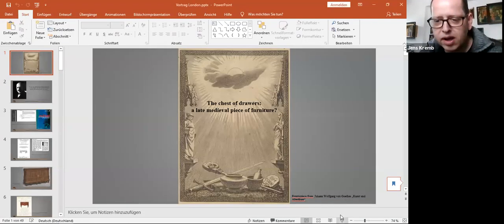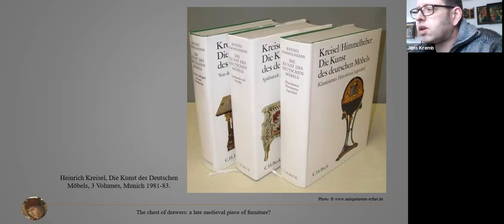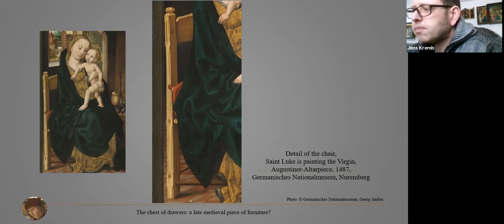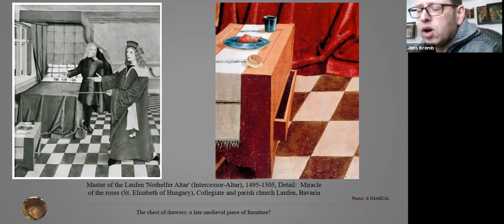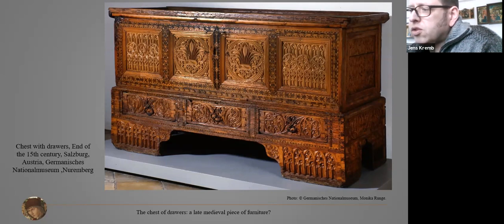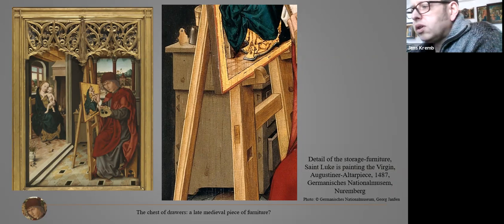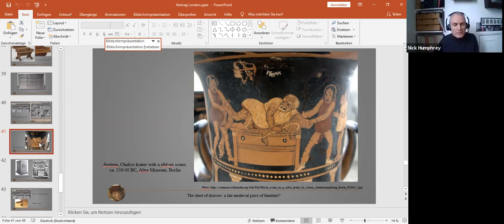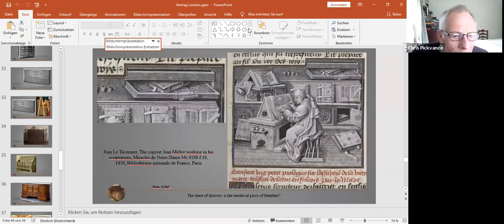Jens Kremb - RFS Research in Progress 4 ‘The Chest of Drawers: a Late Medieval Piece of Furniture?’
Jens Kremb (Independent scholar, Bonn), ‘The Chest of Drawers: a Late Medieval Piece of Furniture?’  His doctoral thesis about painted tabletops in the late Middle Ages, was published as Bemalte Tischplatten des Spätmittelalters (Böhlau Verlag, 2015). He has created a research initiative on medieval furniture 00:47 start Chest of Drawers - late Medieval Piece of Furniture? 1:46 Max Planck open-mindedness is needed; 3:00 storage furniture with 2 or more drawers c17 French, not in Germany before 1720; 3:20 Gloag 1952 in England c17, but in a 1673 Essex inventory; 4:34 1599 chest with drawers Southwark 1560; 5:52 kommode 1713 Versailles 6:45 Cassettone Liguria 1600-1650 V&A; 7:20 Heinrich Kreisel not in Germany pre-1720s but focused on kommode; 9:21 Cassettone 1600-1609, Castello Sforzesco, Milano; 9:32 c17 chests V&A, drawers with cupboard doors; 10:09 Paris 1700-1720 Chest of Drawers V&A 11:07 Gothic kommode? Ulrich Auer, Box with drawers Castle Pappenheim lost since 1945; 12:14 Hans Traut Rueland Frueauf Augustiner Altarpiece 1487 Germanisches Nationalmuseum Nuremburg 13:05 reconstruction of closed altarpiece 13:16 wings of altarpiece 13:29 St Luke painting the Virgin 14:40 Virgin on chair detail legs and stretcher, dowels, mortice and tenon joints visible; 15:34 St Luke's bench detail ogive arch, trefoil; easel detailed too 16:52 behind the easel there is, clearly, what may be a chest of drawers 17:26 detail of chest end board; height split in thirds - independent stand alone storage furniture with probably 3 drawers; painters detail is accurate; 19:09 St Vitus with castle - identified as Castello del Buonconsiglio in Trento by eight windows with arcades, built in 1475; 19:58 studio similar to contemporary written sources; and here 200 years before one might expect it is a chest of drawers; 22:08 Meister des Laufener Nothelfer Altars 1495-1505 Intercessor Altar, Miracle of the Roses, Elizabeth of Hungary, church of Laufen, Bavaria; another storage box with an open drawer with dovetail but no handle; 23:43 chest with drawer, France c15; 24:42 X-ray shows St Luke furniture was not added later; 25:50 Sacristy cupboard 1539 Feldkirch, Austria, lost; 27:01 underpart of sacristy cupboard, 2nd half c15 Austria, lost; 27:41 St Luke's chest is not like the sacristy cupboard 28:27 Chest of drawers for vestments, The Cloisters, Metropolitan Museum, New York c15 France ? 28:56 credenza with drawers 1475 Florence; 29:35 Chest with drawers Salzburg end c15 Germanisches Nationalmuseum Nuremburg 29:58 Archive cupboard 1455 Diocesan Museum, Wroclaw; 30:30 table with drawers, Cistercian Abbey, Wettingen, Switzerland, to Abbot Rudolf Wulfinger 1436, oldest with drawers in Switzerland; 30:55 Pappenheim 1458 again; 31:08 Jean Mielot 1456 in his scriptorium by Jean le Tavernier, Miracles de Notre Dame showing a box with drawers with runners; 32:02 Asteas crater with drawer with two handles 350-340BC, Altes Museum Berlin; 32:36 Musei Vaticani, c1AD grave altar of cutler L Cornelius Atimetus with a drawer; 34:52 German Masterpiece regulations: drawer - schublade -lade; till box also lade 35:18 1427 Munich Regulations 'truchen mid laedelein' ?chest with till box? 1508 'ladegschier' drawers and 'drivachen inneren laden' 36:12 three drawers or three till boxes? 36:48 no written sources proof in c15 but the chest of drawers plainly attained its form long before France at the end of the c17; 37:40 be open minded. 38:14 Q&A dovetails